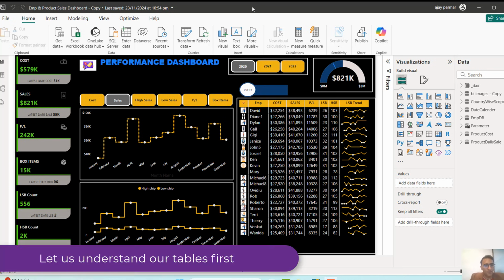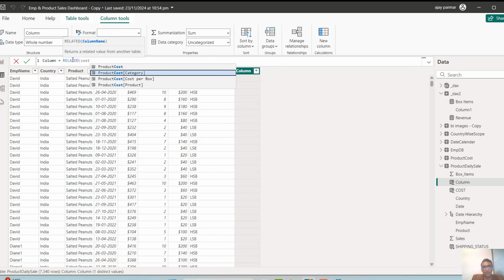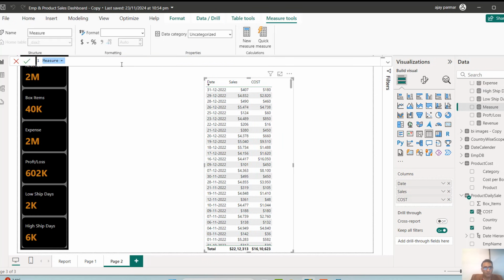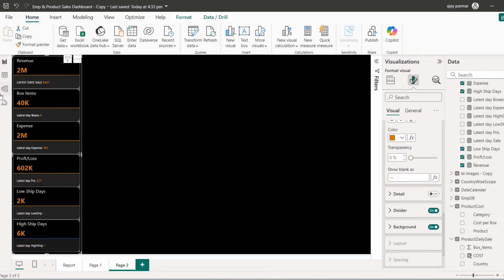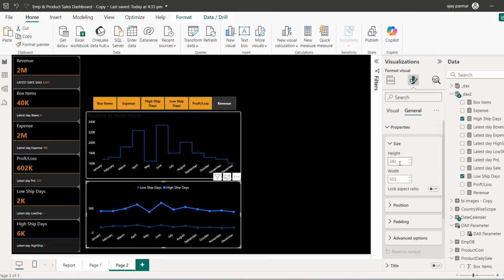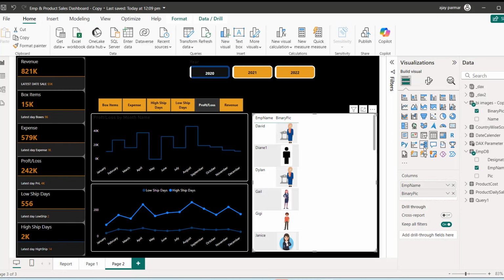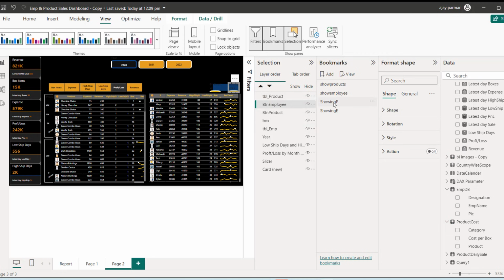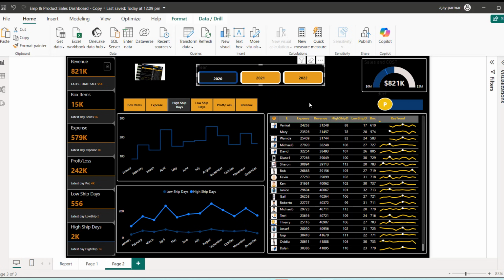Create this Awesome Sales Dashboard in Power BI using DAX and BookMarks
In this lecture, we're discussing about how to create a sales dashboard using differerent tables by creating a relationship between them and using dax functions. We have also used BOOKMARKS in this dashboard. Join me in this training and become a PRO.
0:01 Let us understand our data into different tables
10:40 DAX for new Card Visual
24:00 Format the New Card visual
28:00 Last day DAX Calculations
35:40 Reference labels-add
46:25 Create DAX Slicer
50:10 Line Visual using DAX
57:14 High Ship & Low Ship Days
1:01 Slicer for navigation
1:06 Table visual
1:09 M code function for bitmap images
1:14 Relationship to get images
1:24 Shapes for bookmarks
1:28 Bookmarks and Selection
1:39 Insert images in Card visual